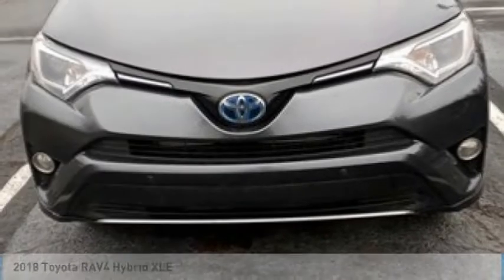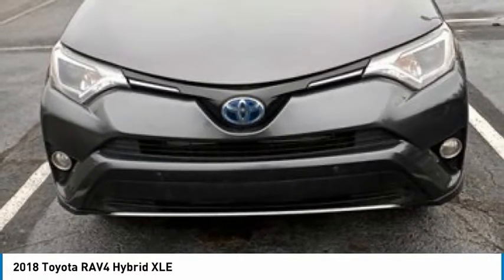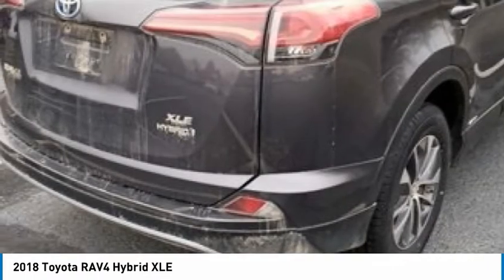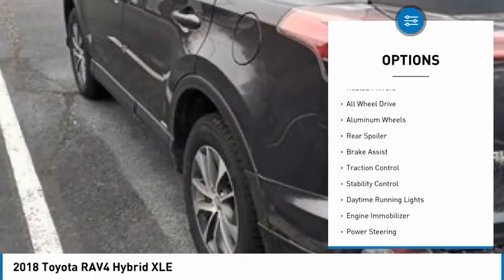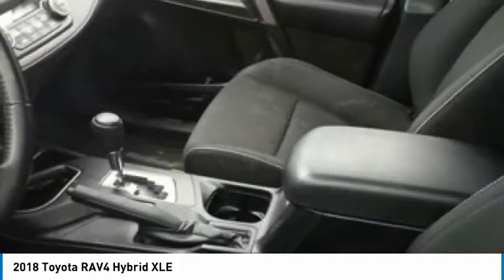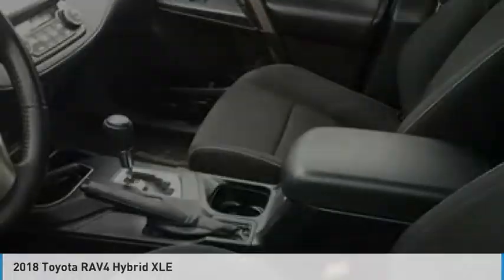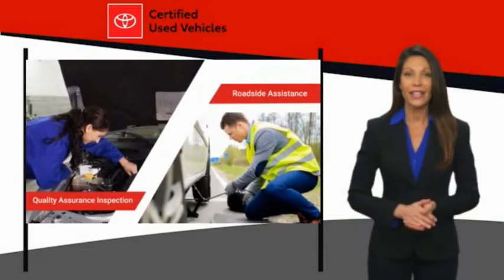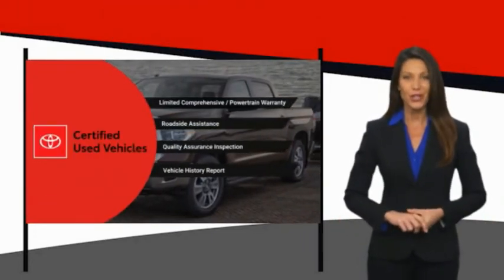2018 Toyota RAV4 T210658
2018 Toyota RAV4 Hybrid XLE

***ONE OWNER CLEAN CARFAX!!! TOYOTA CERTIFIED!! HARD TO FIND RAV4 HYBRID!!***PRICED TO SELL QUICKLY!!!Gray 2018 Toyota RAV4 Hybrid XLE AWD CVT 2.5L 4-Cylinder4D Sport Utility34/30 City/Highway MPGAwards:* 2018 KBB.com 10 Best SUVs Under $25,000 * 2018 KBB.com 10 Most Awarded Brands * 2018 KBB.com Best Resale Value AwardsWe're happy to have you stop by anytime or call for an appointment today and EXPERIENCE THE DIFFERENCE in Ann Arbor Michigan.